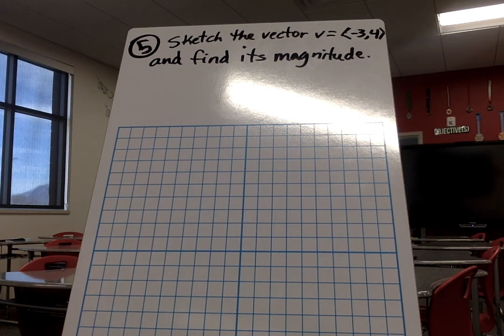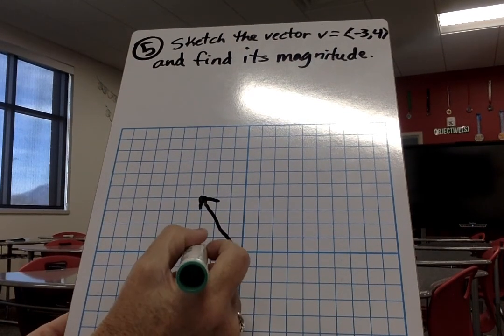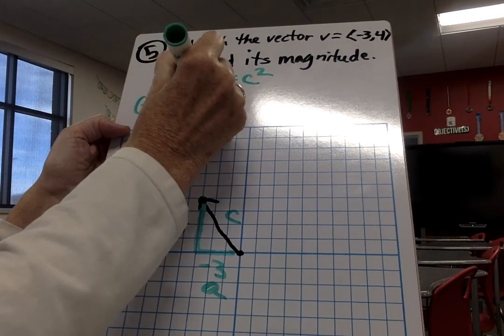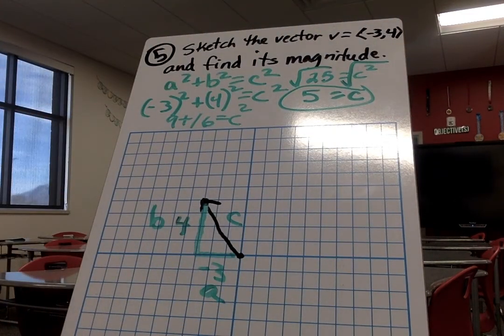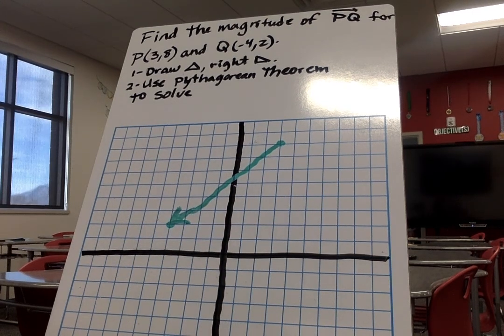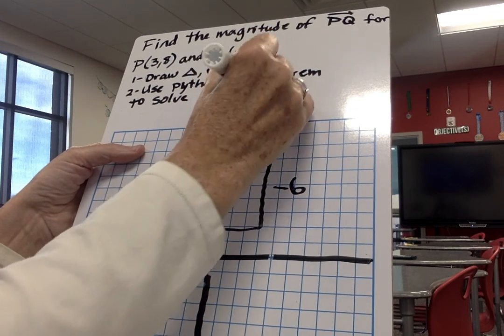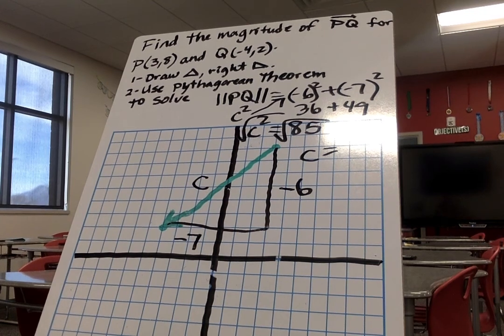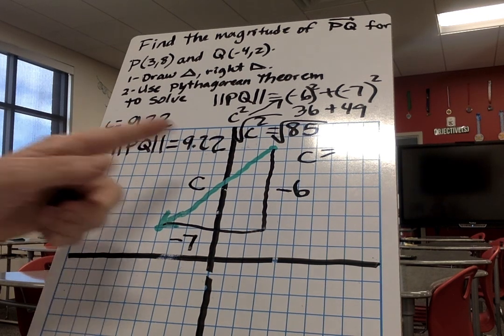H2.1 Intro to Vectors Part 2